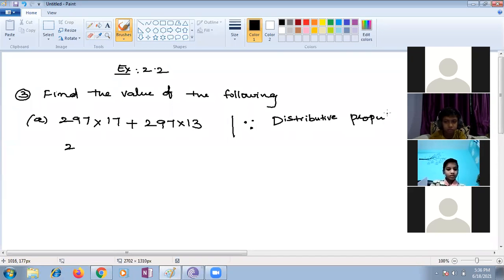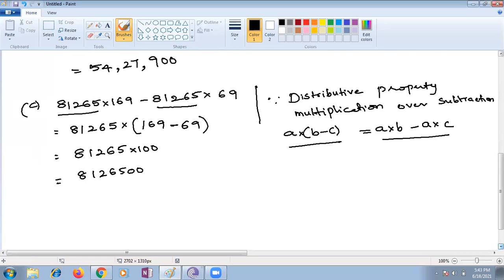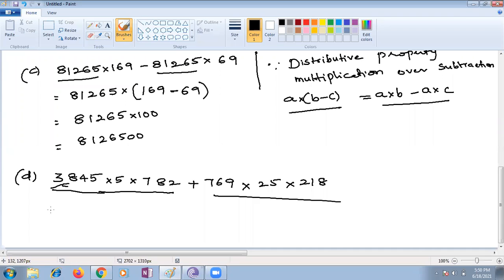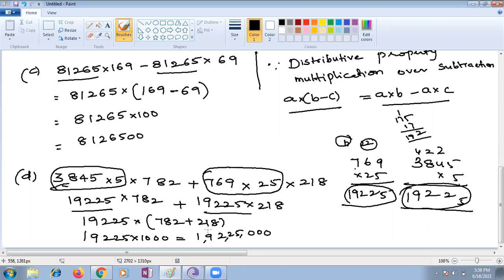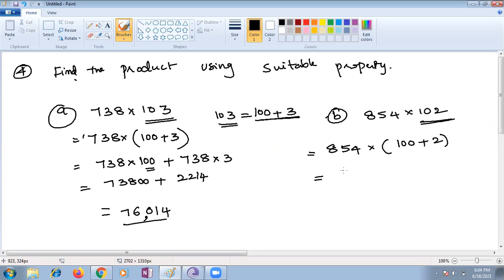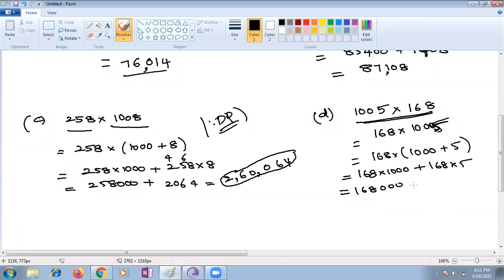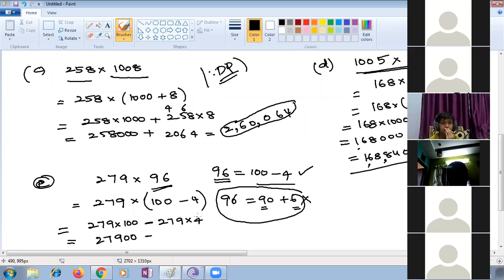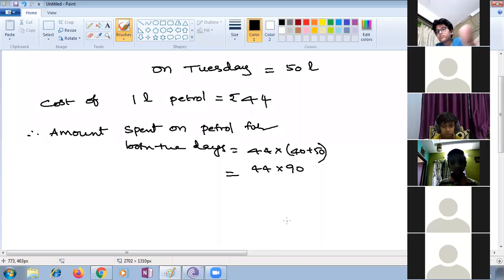CLASS 6 APPLICATION ON DISTRIBUTIVE PROPERTY OFWHOLENUMBERS DATED 18 06 2021